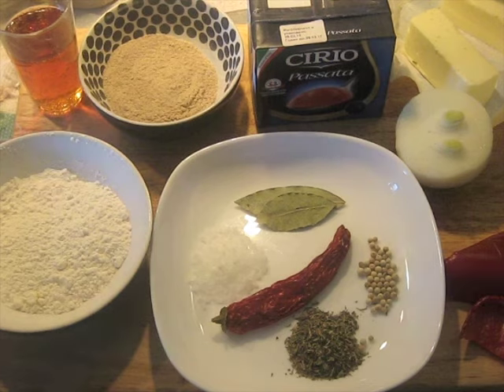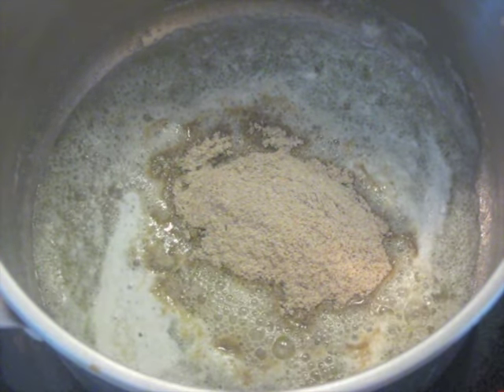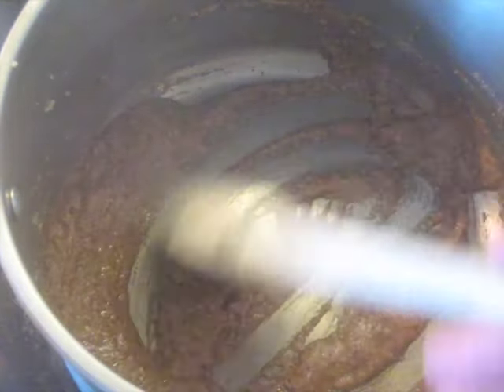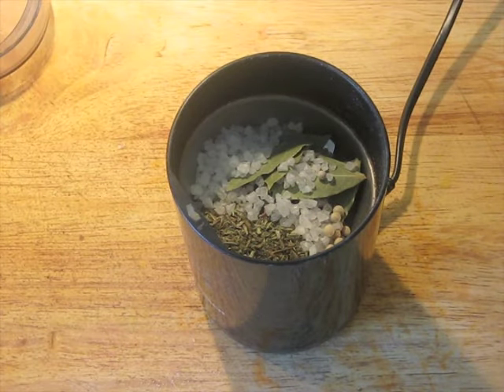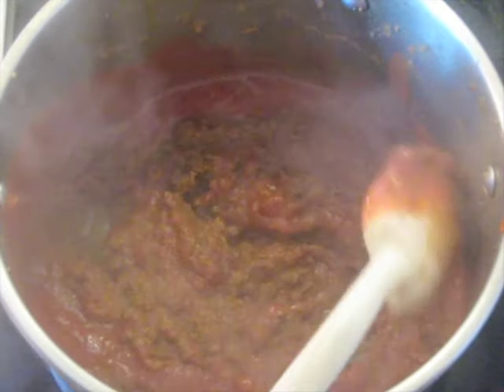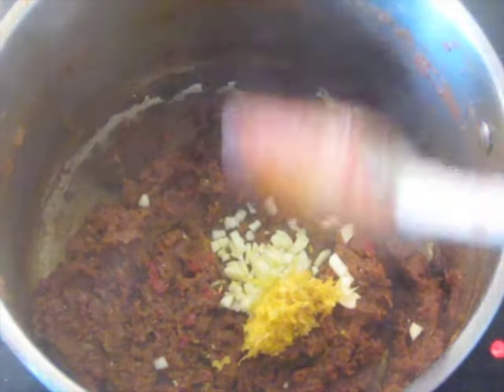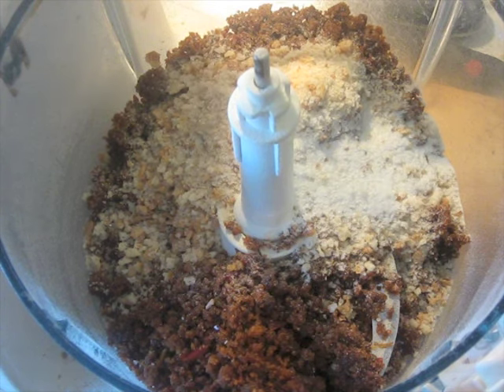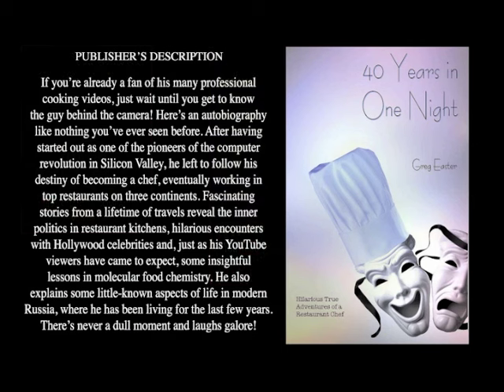Louisiana Crumble - Savory Topping for Baked & Broiled Fish and Meat